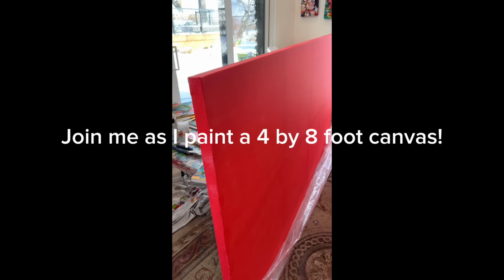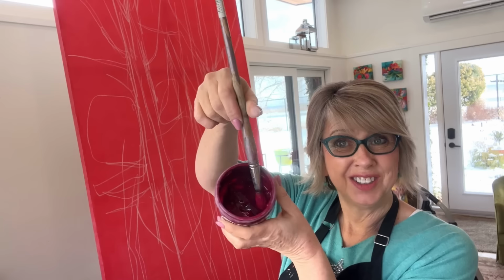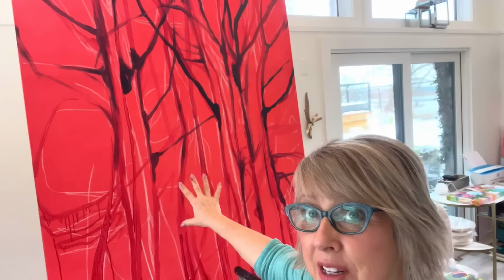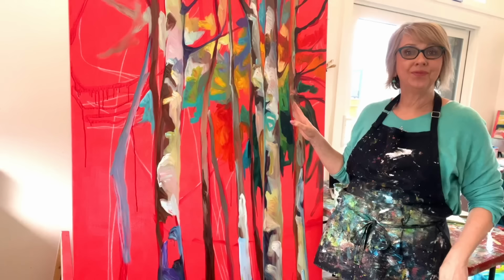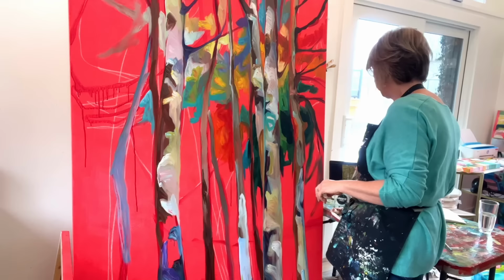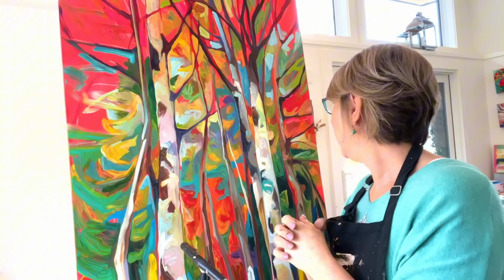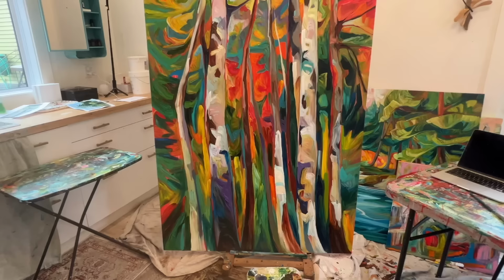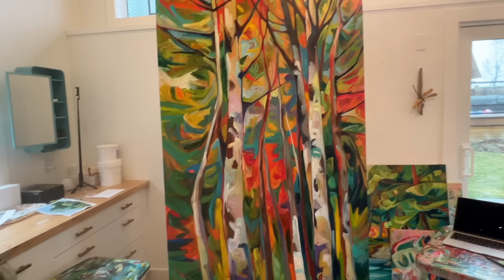Paint A Huge Painting With Me!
A 4 by 8 foot canvas has been so fun to work on with you! I hope you enjoy this video! Let me know what you think!